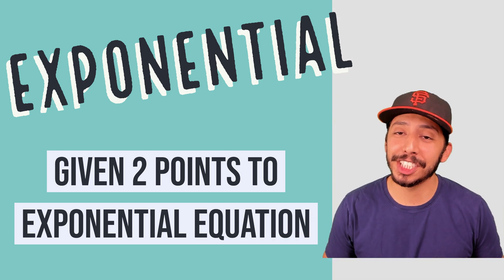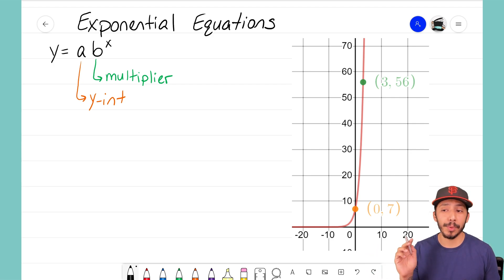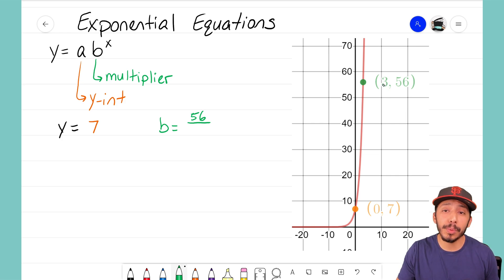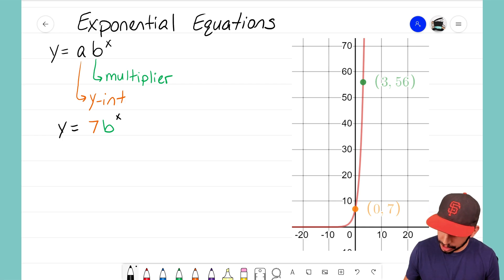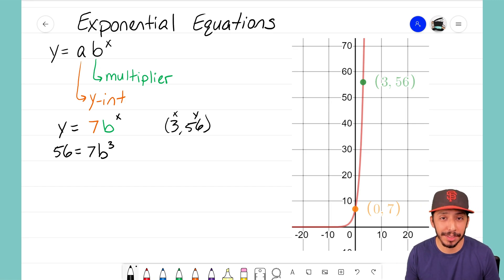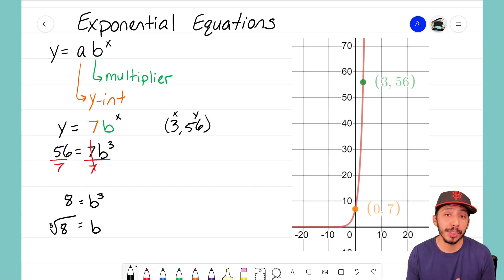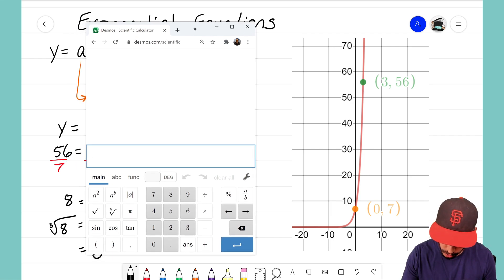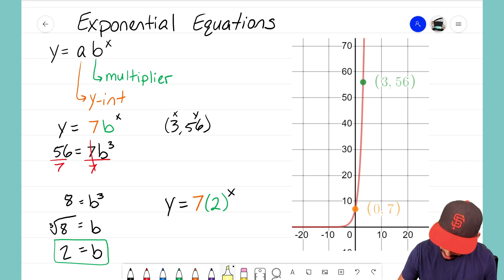Exponential: Given 2 Points to Exponential Equation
Let's discover how to determine an exponential equation from a graph given 2 points!